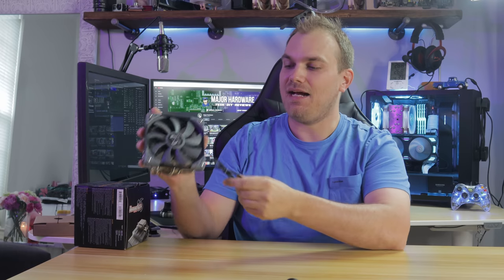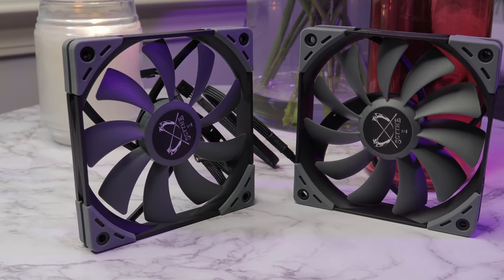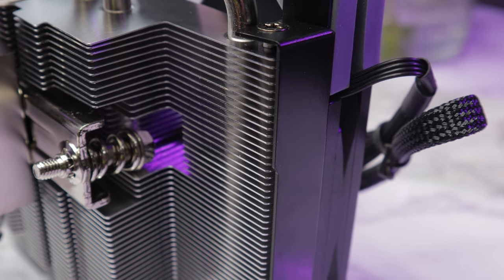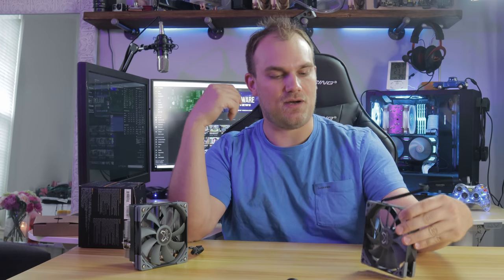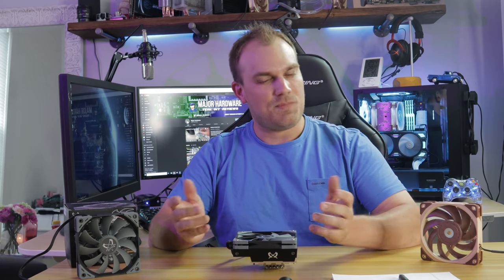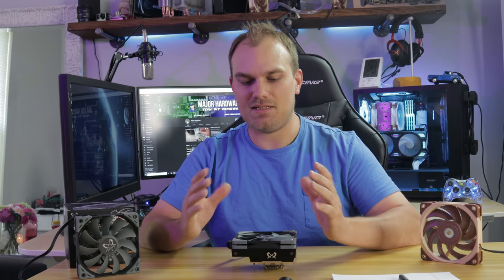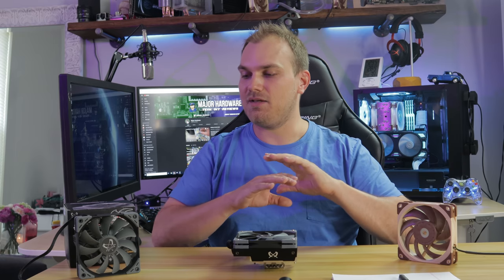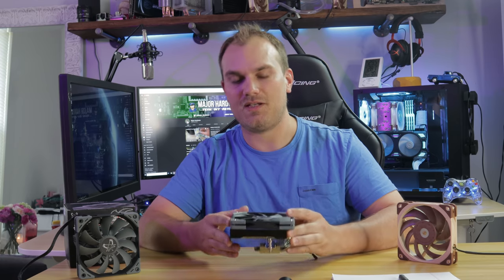IT'S SO TINY, But Does It Matter | Scythe Big Shuriken 3 Review and 25mm Fan Comparison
Whats up all, today we are checking out a small cooler with some big cooler numbers. this is the Scythe Shuriken 3 and this cooler is only 69mm tall. How well does a 69MM tall cooler work well lets find out. I wonder how much better it would do with a Noctua NF-A12x25.